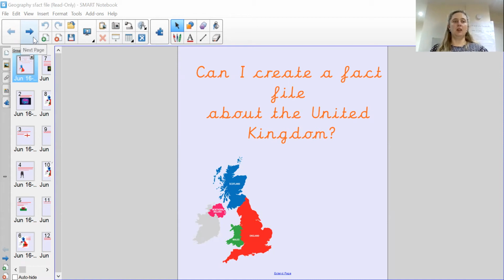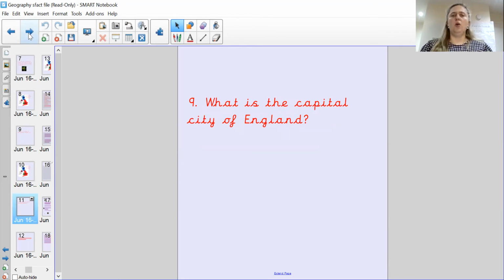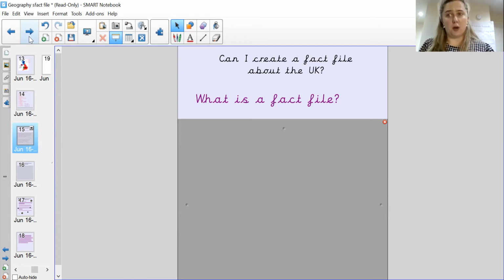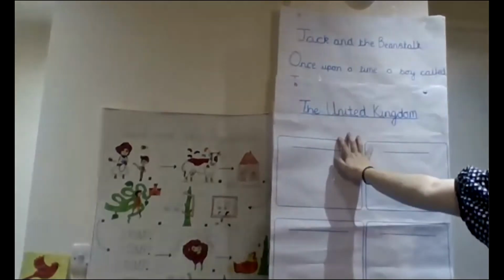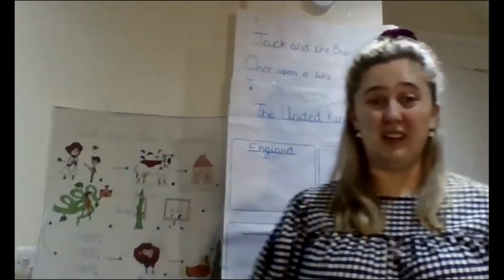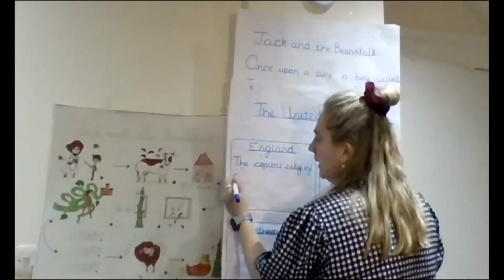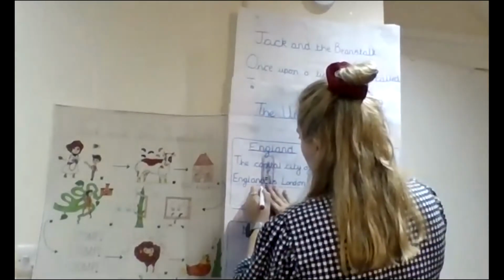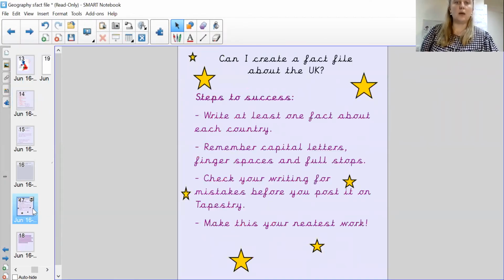Year 1- 21st January- Dyson- Geography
Today we will be writing a fact file about the United Kingdom.